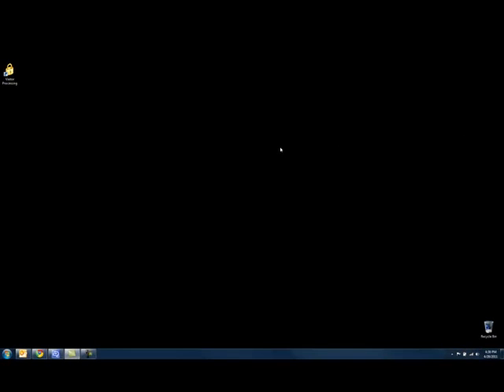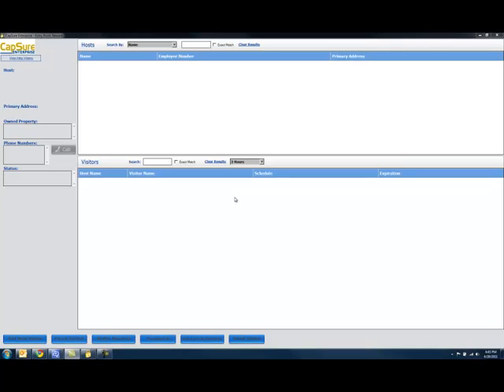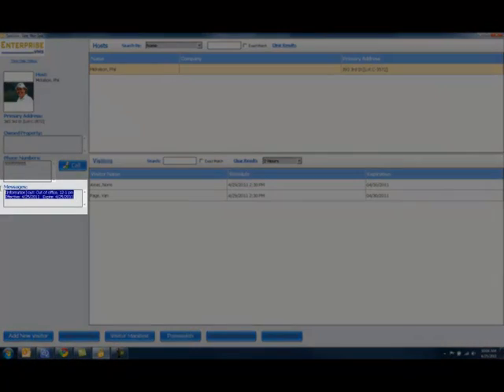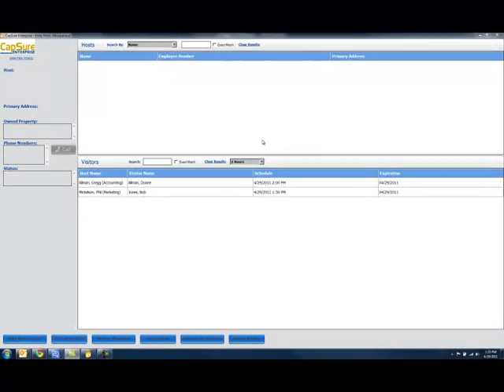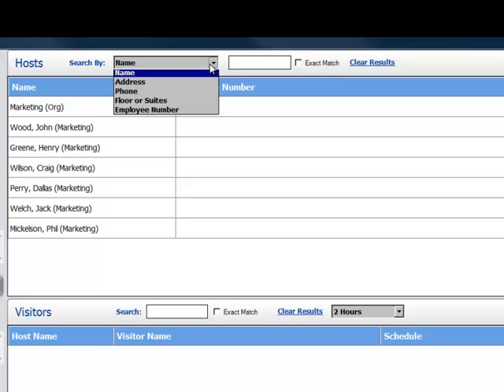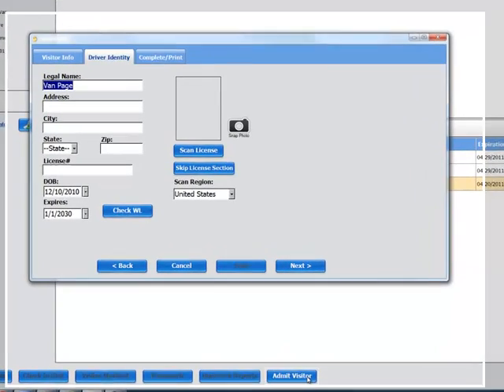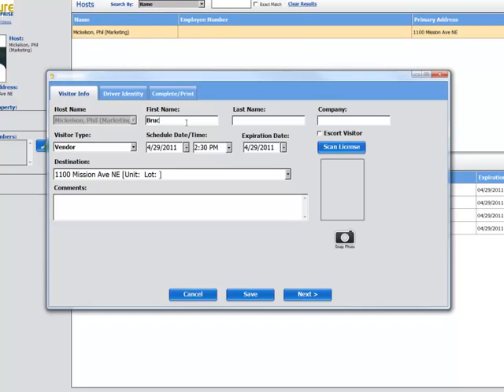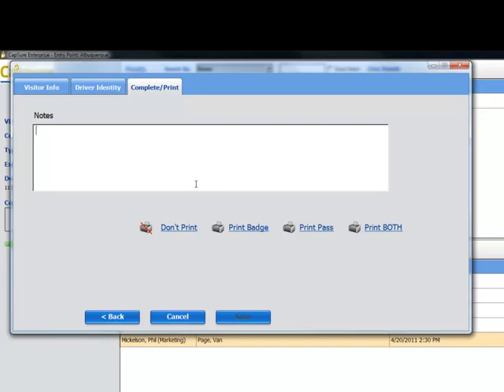ENTERPRISE Visitor Processing Client Demo